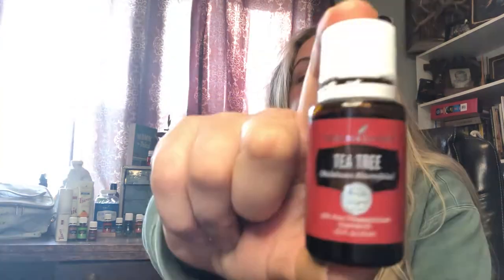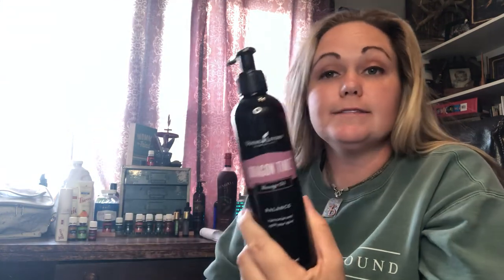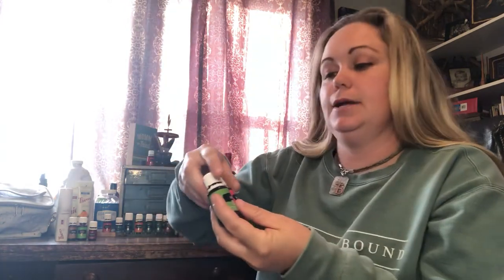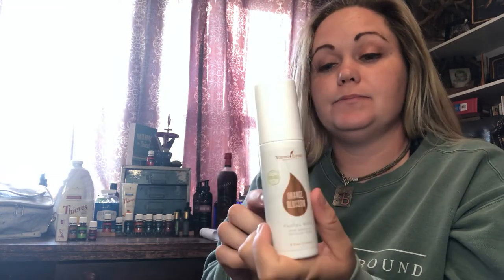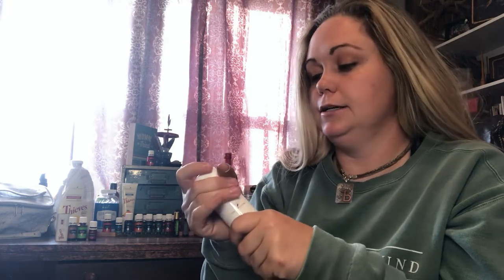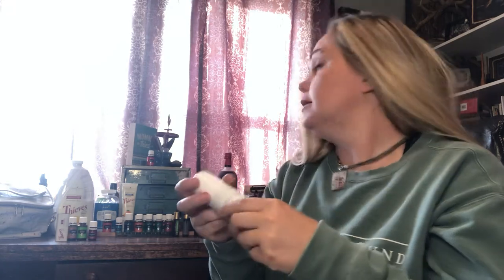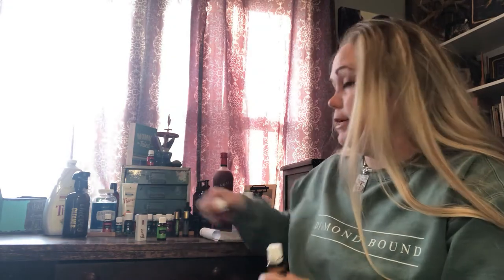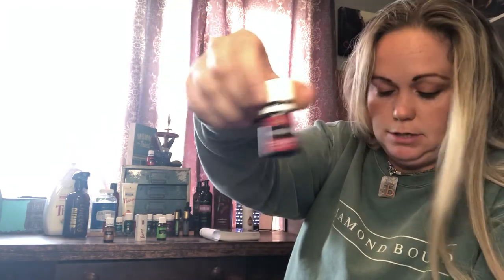September ER Order w YL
Hey there, This is Samantha w Cross B Hens N Heifers I hope you Subscribe and Ding the Bell for Notifications on my Journey with Taking More Authority Over Myself My Home and My Living with Young Living!

ER order is the Essential Rewards Order through Young Living, which is a monthly customizable subscription where you only have to buy 50 Product Value (PV) a month.
•90%+ of Young Living’s items are $ equivalent to PV! 🎉 Oils, Thieves Natural Cleaners, Beauty and Wellness Supplies!!!

We have an Outstanding Tribe that is extremely Supportive and Knowledgeable and wants to teach you and give you resources to transform Your Home & Health! We are Part of the Field & Farm Crew.

I am Samantha with Cross B Hens N Heifers and I hope you join me on my journey here is my link if you want to join my part of the Tribe 👇
We have a Welcome Kit to get you going which includes a Great Reference Book so you don’t feel like you were brought into left field!
Send me a shout and add me on FB, Instagram or Twitter!
Also if you like more of the Farm Life add me on FB @crossbfarm you won’t regret it!